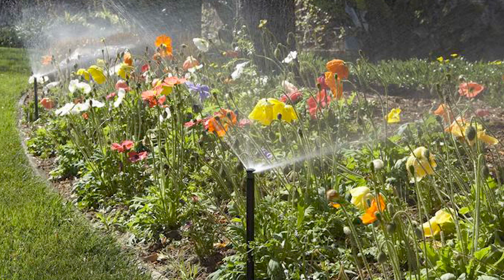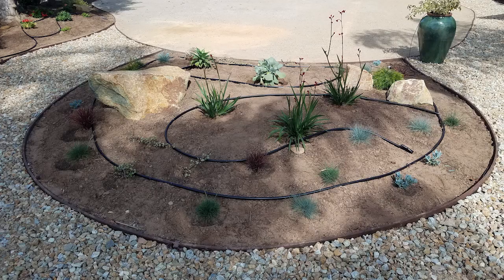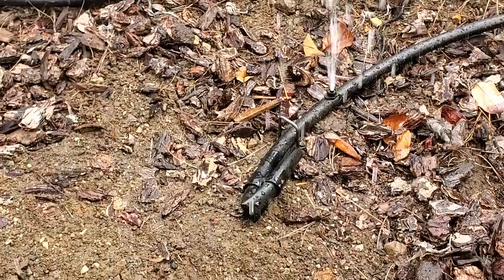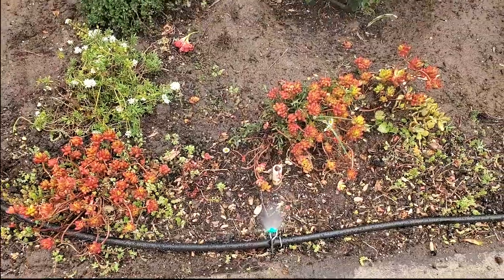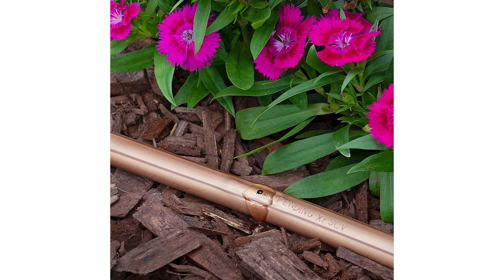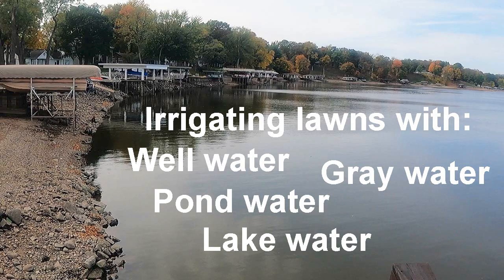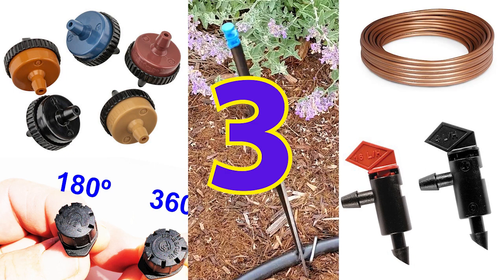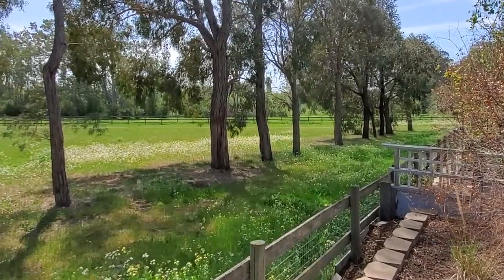The 3 main different types of drip irrigation and when to use them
In this video I am simply discussing the pros and cons of the three most common types of landscape drip irrigation.
I’m not going to go into detail about drip system tips and installation preferences here as I’ve covered those things in other drip videos. This video is strictly dedicated to showing the three main types of drip irrigation.

Chapters:
0:00 Start
0:52 The Big 3
1:07 Button emitters
1:15 Flag emitters
1:31 Adjustable emitters
1:57 Drip sprays
3:22 Techline
4:25 Dripperline
4:53 Recap
5:25 Rules of Thumb
5:37 Closing Comments